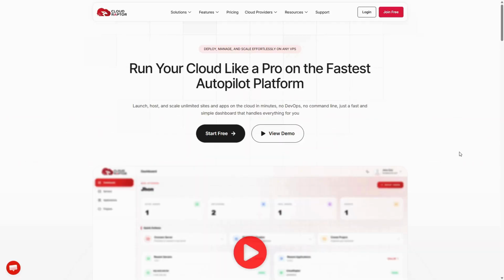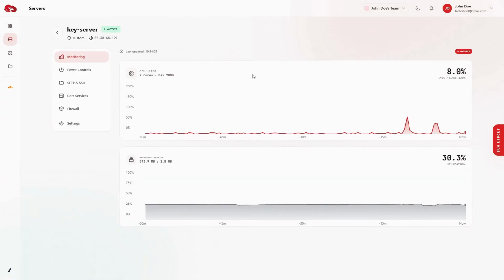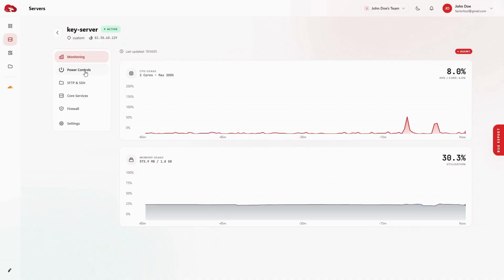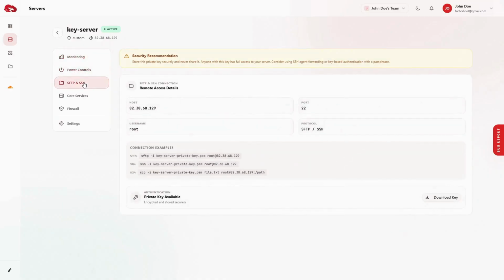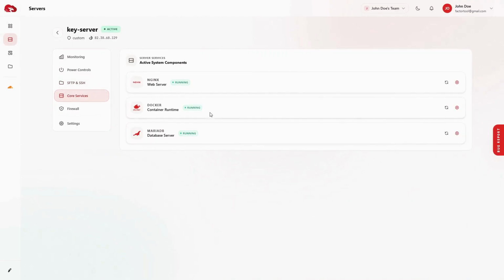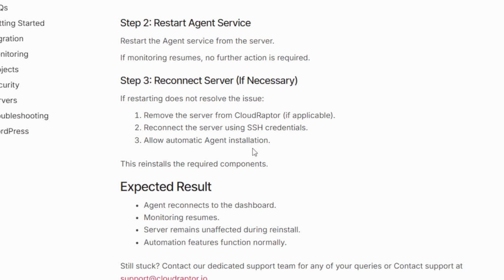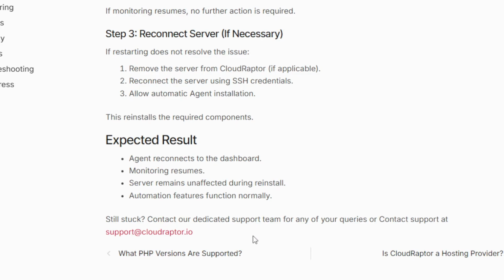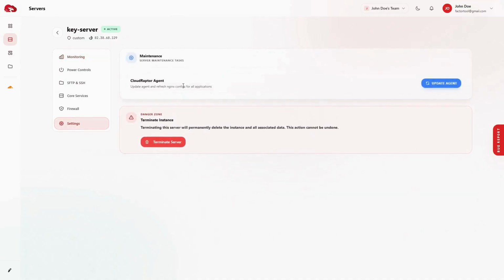How to Reinstall CloudRaptor Agent (Restore Monitoring & Automation)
Is your server not updating stats or automation in CloudRaptor? The issue might be with the CloudRaptor Agent—and in this guide, you’ll learn how to fix it quickly.

The CloudRaptor Agent is responsible for monitoring, communication, and automation between your server and the dashboard. If it becomes unresponsive, your apps will still run—but monitoring and automation may stop working.

In this step-by-step tutorial, you’ll learn how to verify your server status, restart the agent, and fully reinstall it if needed—all without affecting your running applications.

We’ll also cover how to reconnect your server so CloudRaptor can automatically reinstall the agent and restore full functionality.

This tutorial is perfect for developers, DevOps users, and anyone managing servers with CloudRaptor.

✅ What you’ll learn:

What the CloudRaptor Agent does
How to check server and Docker status
Restarting the CloudRaptor Agent
When to reinstall the agent
Reconnecting your server to CloudRaptor
Restoring monitoring and automation

⚡ Key Notes:

Applications continue running during agent issues
Only monitoring and automation are affected
Reinstallation restores full communication
No data or app loss during the process

🔧 Troubleshooting Tips:

Ensure your server is online
Verify Docker is running properly
Use SSH access to diagnose issues
Reconnect server if restart doesn’t work

If you're facing monitoring or automation issues, this guide will help you get everything back on track quickly.